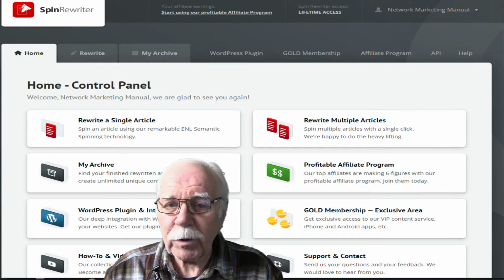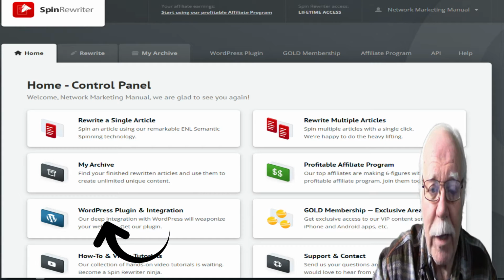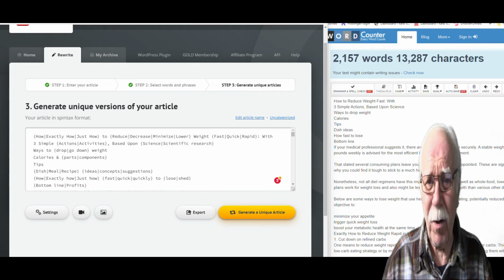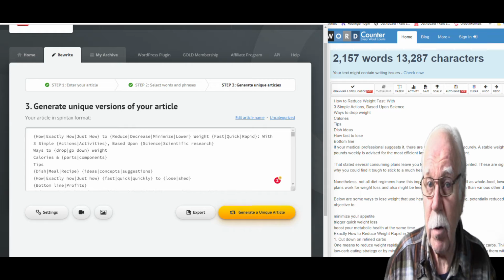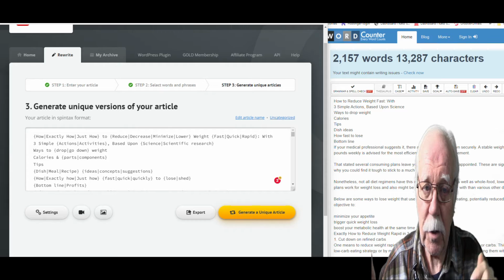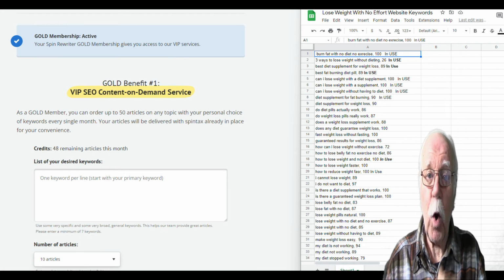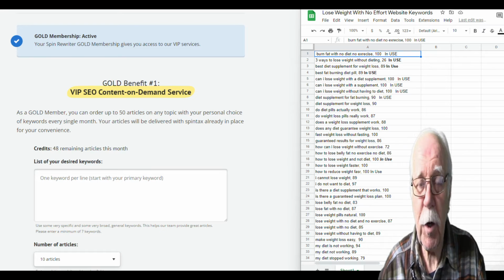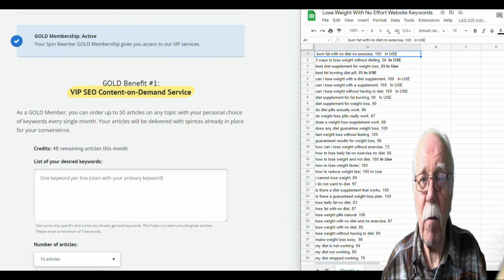Spin Rewriter Review ~ I Share The Good And The Bad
This video is a spin rewriter review, also an overview, and you will learn the good and the bad.  There is little need for a spin rewriter demo. you should be able to jump right in and use spin rewriter.

NEW!  Complete Get Started Online Business Package (FREE)

Spin Rewriter is an article spinner, content spinner. This is not a spin rewriter tutorial, the fact is that you will not need one, it is easy.
If you are considering ab article rewriter, a sentence rewriter, a
paragraph rewriter, or a paraphrasing tool for content marketing, watch this video. Is it the best article spinner, the best article spinning tool?  I have not tried them all, but out of the ones that I have tried, it is the
best article rewriter.  It will automatically do spinning articles, and produce a new fresh article that will need a very little tweaking.
If you seek an article spinner rewriter, if you are looking for the best article spinner 2022, I invite you to see what I think about it.
See how to rewrite articles automatically.